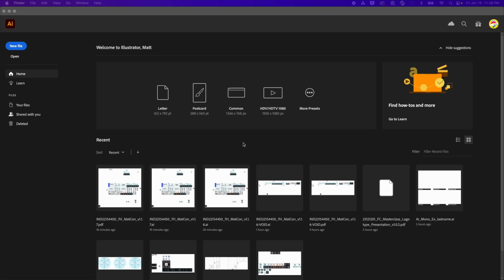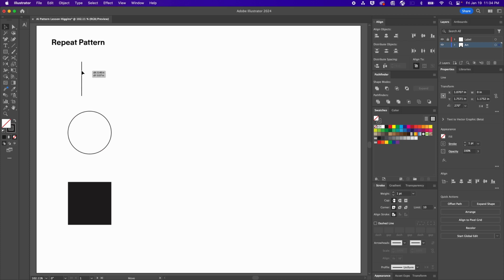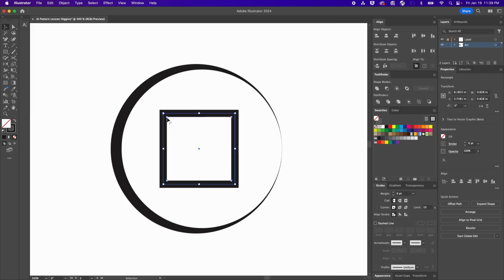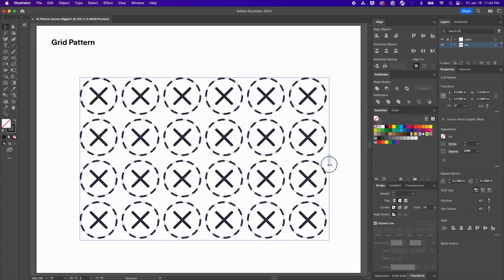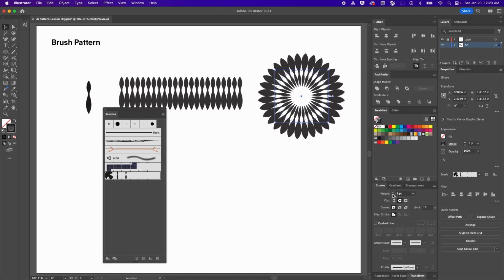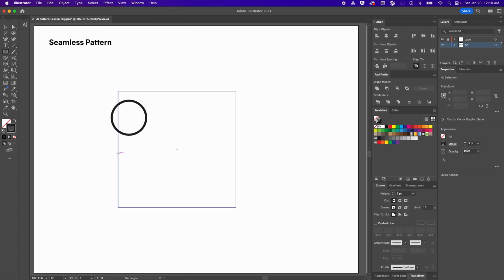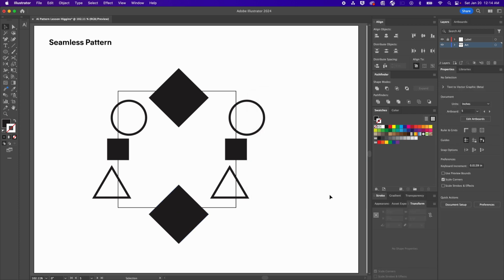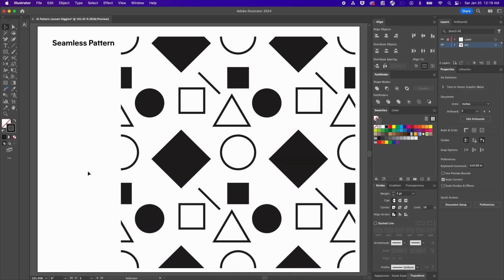Creating Patterns in Adobe Illustrator (Lesson)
In this video we will cover 6 methods for creating patterns in Adobe Illustrator.

00:00 Intro
00:25 File Setup
03:55 Repeat Pattern
07:49 Radial Pattern
12:18 Grid Pattern
14:55 Mirror Pattern
16:40 Brush Pattern
21:02 Seamless Pattern
31:58 Outro